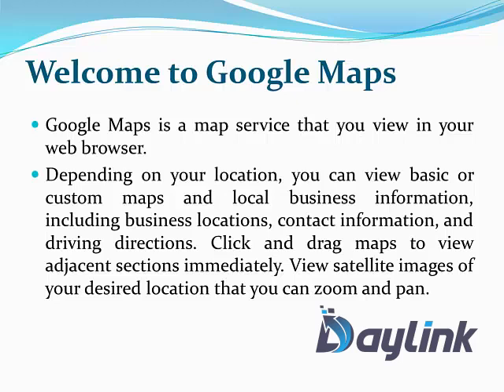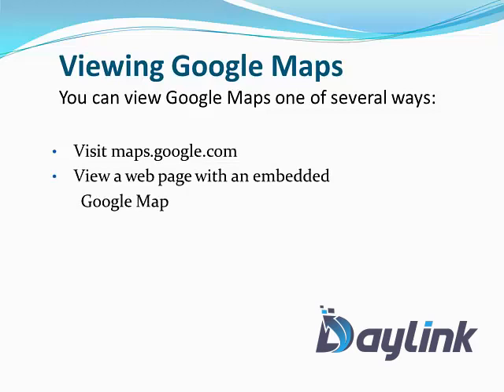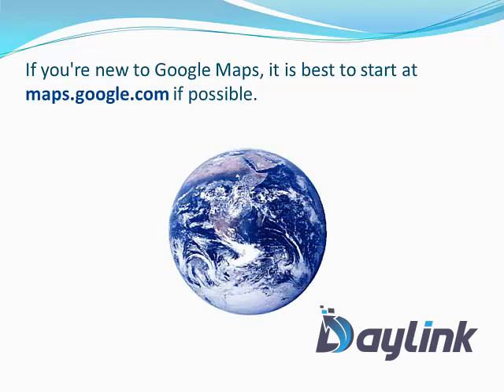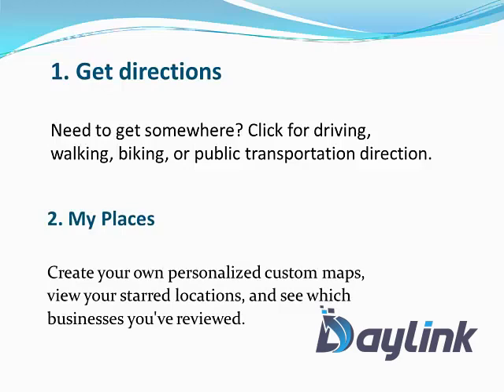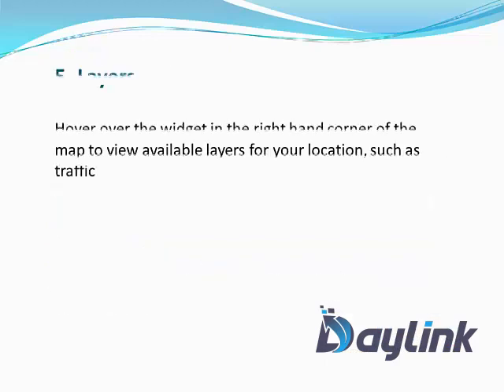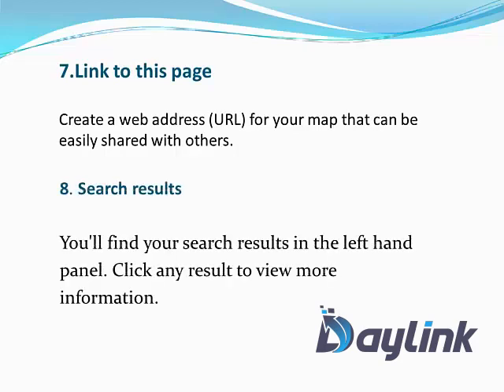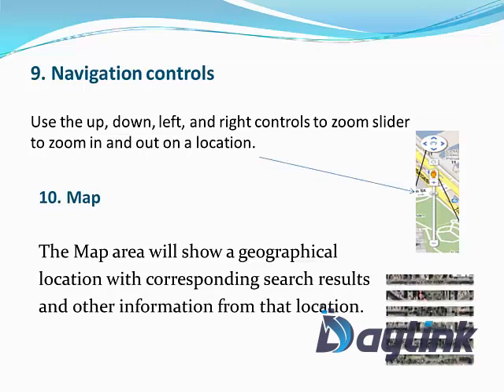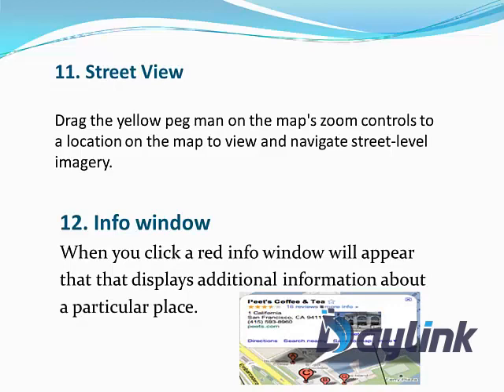Google Maps | Basic Utilities #15 | Basic Computer | English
"Mapping Your World: Navigating with Google Maps 🗺️📍 | Learn How to Explore, Navigate, and Discover with Precision!

Welcome to another captivating lesson in our Basics Utilities Course! 🌟 In this session, we're embarking on a journey with Google Maps – your digital compass for exploring the world around you. 🌍🔍

🗺️ Explore with confidence: Discover how to find locations, plan routes, and explore landmarks using Google Maps. Whether you're a traveler, commuter, or just curious, we'll guide you through navigation, location sharing, and discovering new places with ease. 🚗🌐

🚀 Join us on this journey to mastering Google Maps. Ready to navigate the world from the comfort of your screen? Hit that 'Play' button and let's dive into the endless possibilities of Google Maps together! 🎥🗺️ GoogleMaps101 ExploreYourWorld NavigationSkills DigitalTravelGuide"